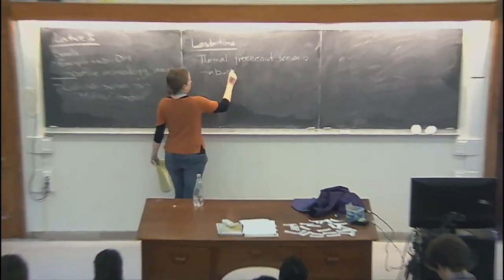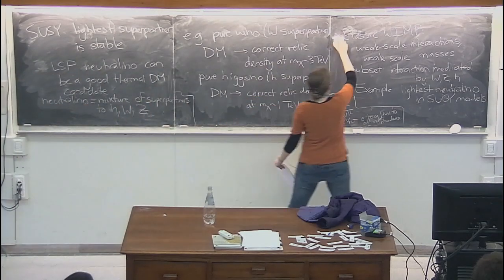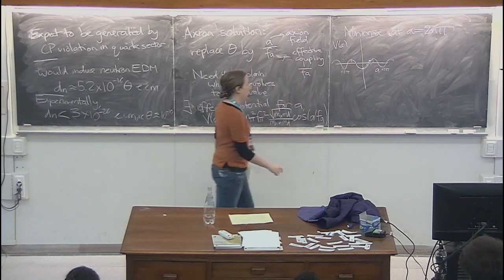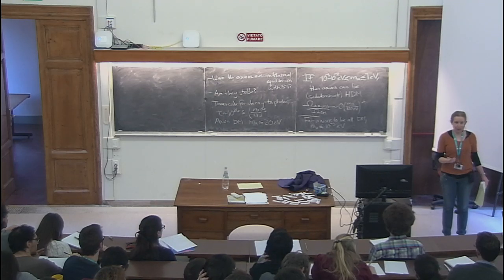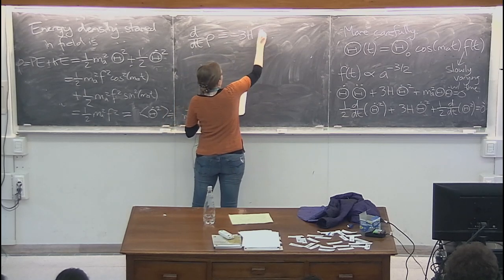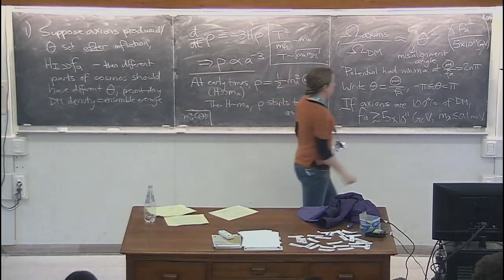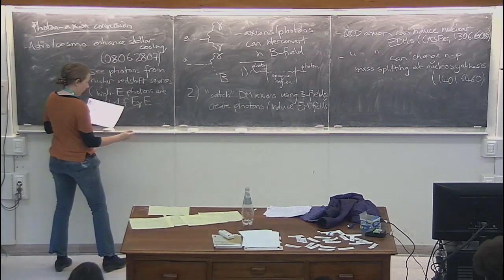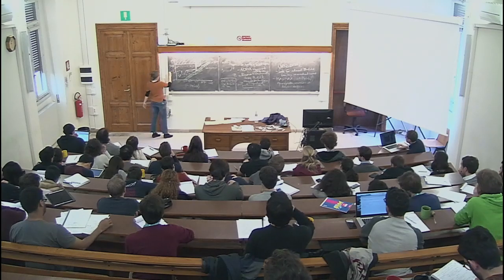Dark Matter - T. Slatyer - lecture 3/5